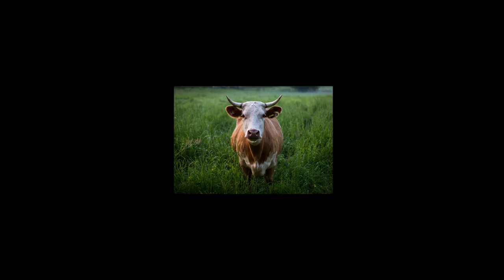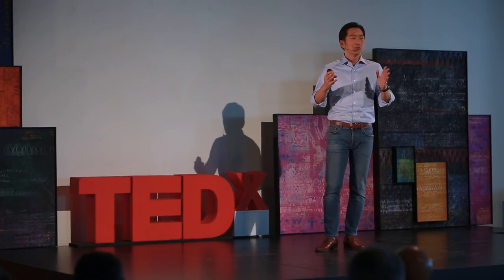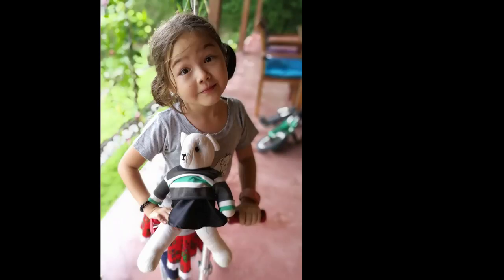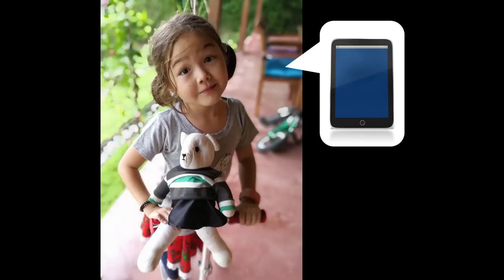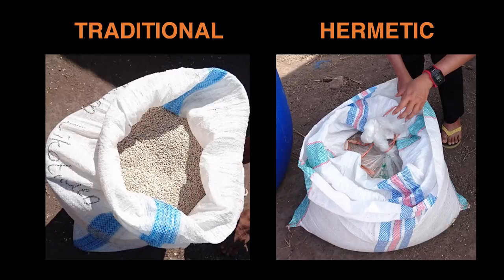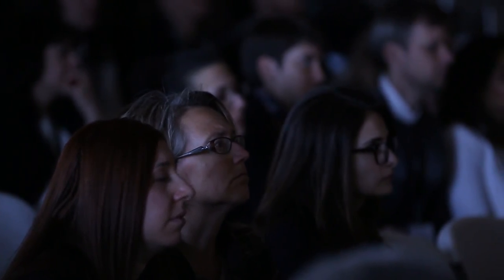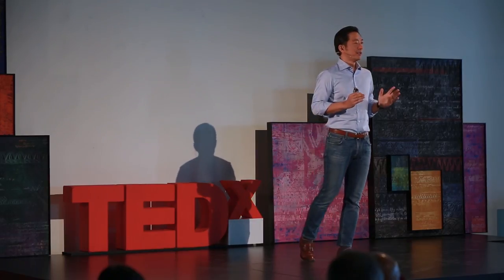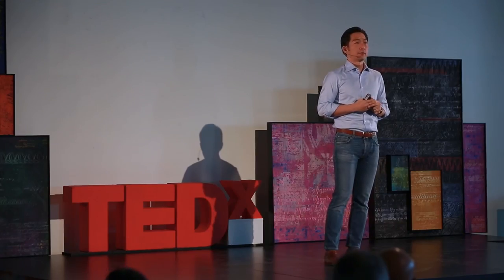Experimentation for Progress | Toshi Nakamura | TEDxYerevanSalon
Toshi Nakamura, the Co-Founder of Kopernik which finds out smart solutions to reduce poverty, talks about the importance of
experimentation.

Toshi is co-founder of Kopernik which finds out smart solutions to reduce poverty. The idea was driven by insights from his extensive career in international development. Toshi dealt with governance reform, peace building processes and post-disaster reconstruction during his tenure at the United Nations (UN) in Timor-Leste, Indonesia, Sierra Leone, the United States and Switzerland. Prior to joining the UN, Toshi was a management consultant for McKinsey and Company in Tokyo. He holds an LLB from Kyoto University and MSc Comparative Politics from the London School of Economics and Political Science, and is a Guest Associate Professor at Osaka School of International Public Policy, Osaka University. Toshi was selected as a World Economic Forum (WEF) Young Global Leader in 2012, and is a member of the WEF Global Agenda Council on Sustainable Development 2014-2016.Toshi's young daughter with Kopernik co-founder Ewa Wojkowska already speaks Indonesian, Japanese, English and Polish.